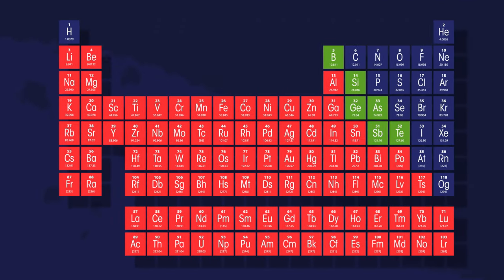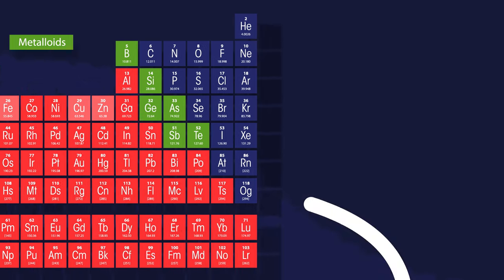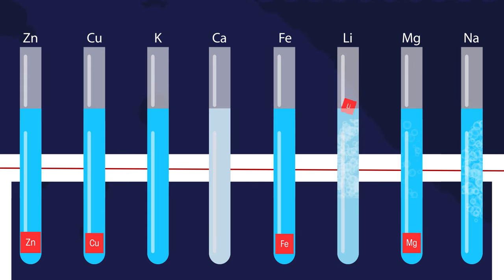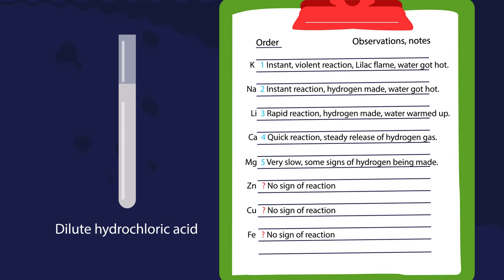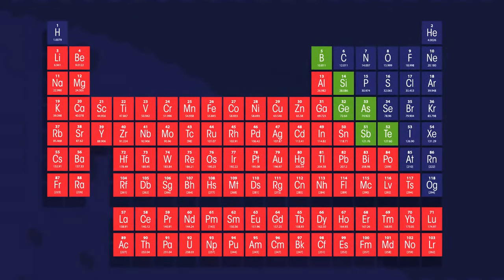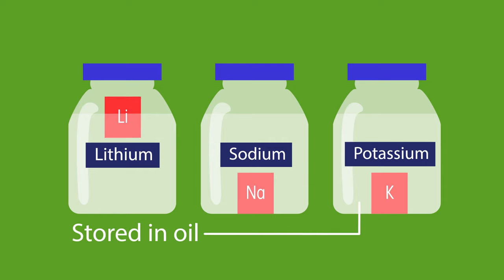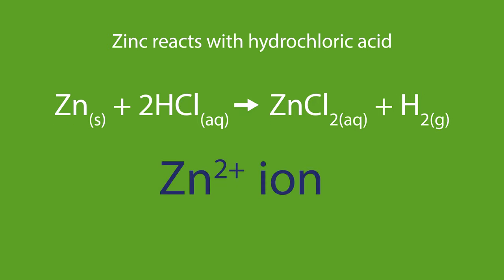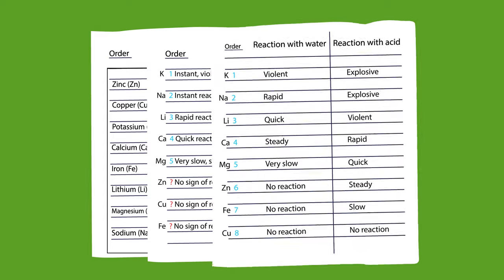Reactivity Series of Metals | Environmental | Chemistry | FuseSchool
In this video we'll be looking at zinc(Zn), copper (Cu), potassium (K), calcium (Ca), iron (Fe), lithium (Li), magnesium (Mg) and sodium (Na) and their reaction to water and acid.
You may have noticed that most of the elements in the Periodic table are metals. All metals have similar physical and chemical properties, but not identical. By looking at a small number of metals we can investigate how they vary chemically, which we will do in this video.

Narration: Dale Bennett
Script: Alistair Haynes